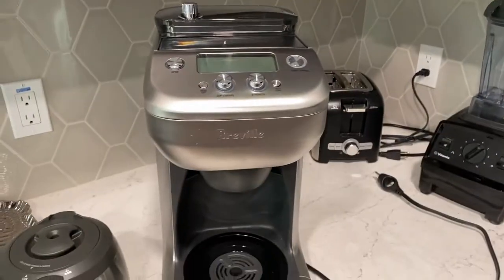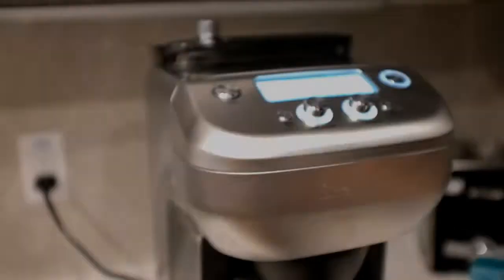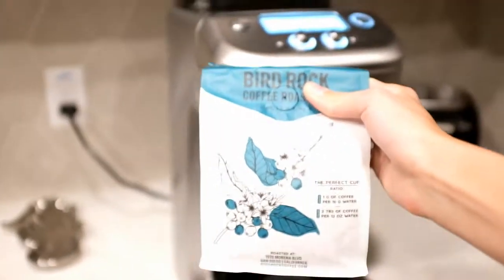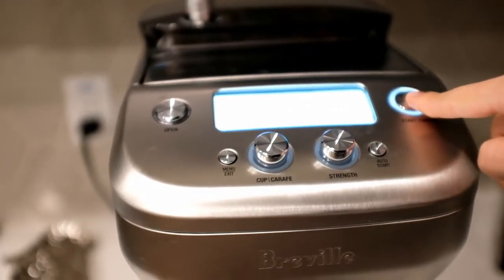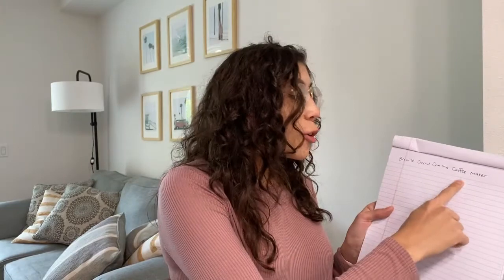Breville Grind Control Coffee Maker Unboxing and Review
I review the Breville Grind Control Coffee Maker in this video. Enjoy!